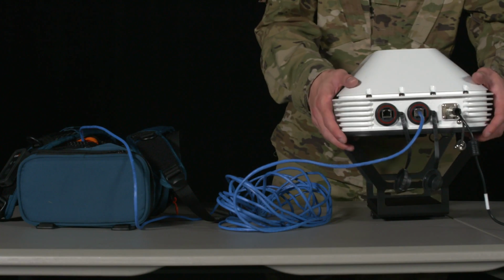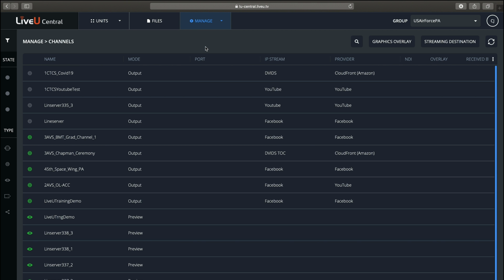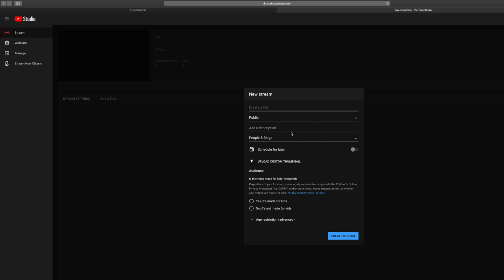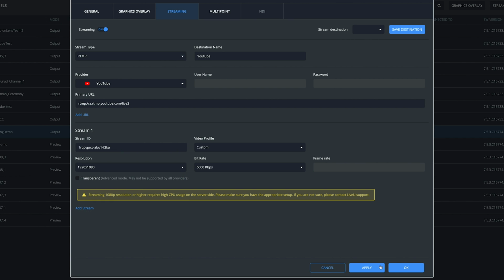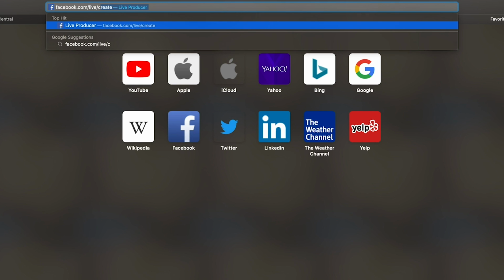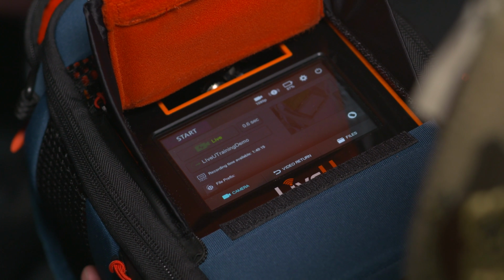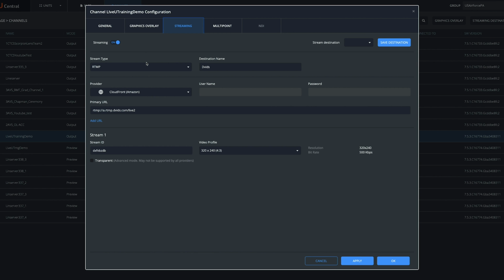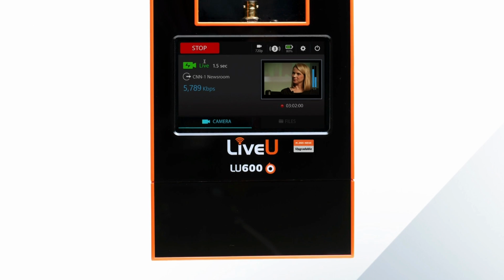LiveU Training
Learn how to use a LiveU streaming unit in this training video.